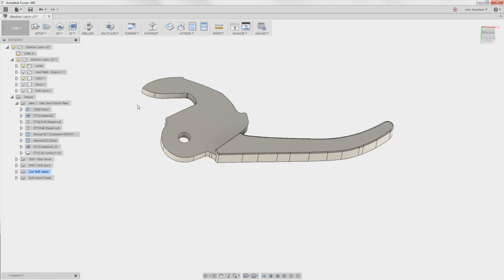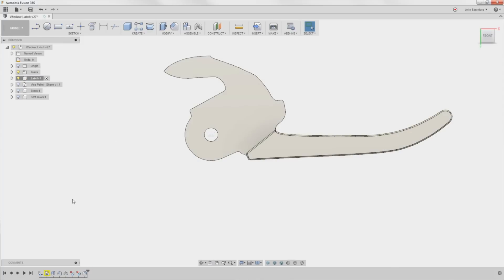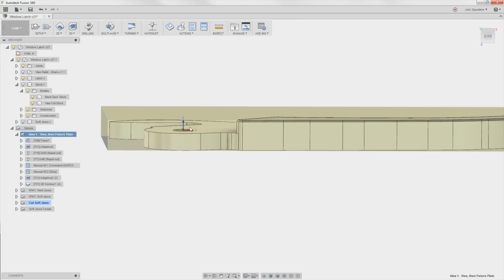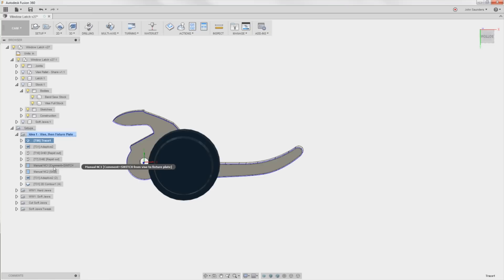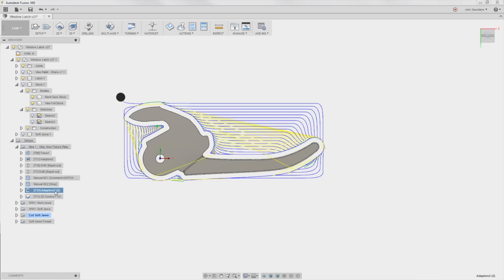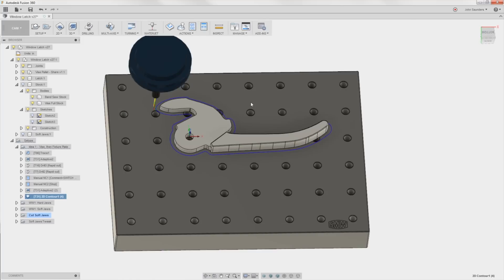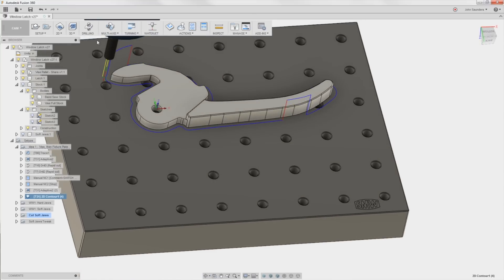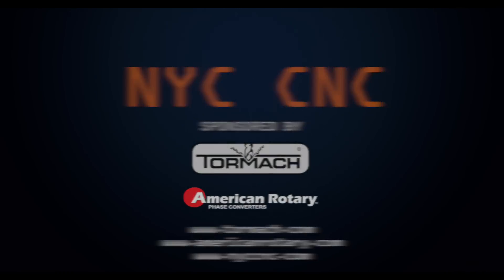Fusion 360 - Creative CAM Stock Selection Tips! FF69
Controlling toolpaths with customized stock and a few Fusion 360 CAM tricks or hacks!
Links for this video
Double Sided Tape
Super Glue